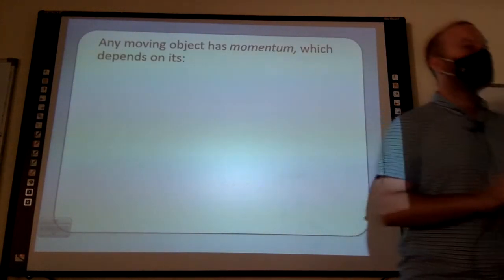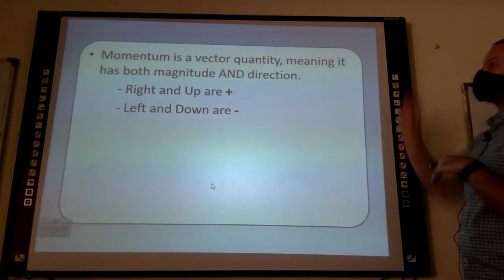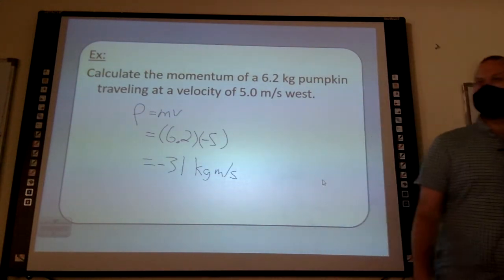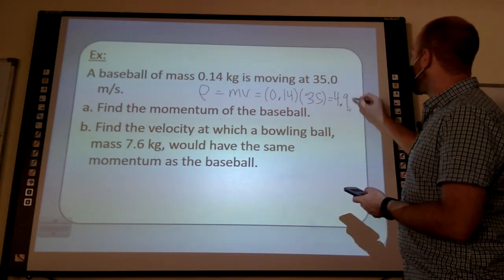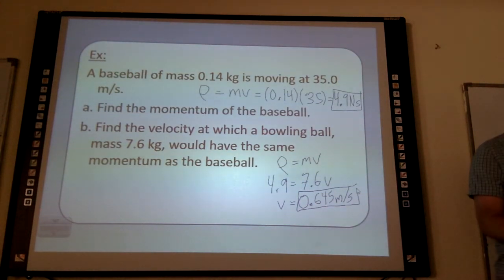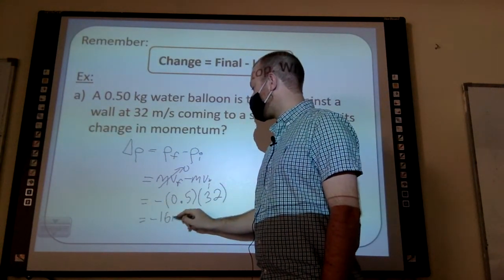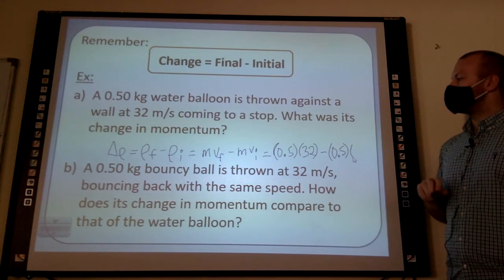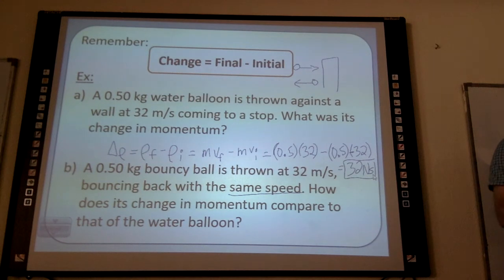Physics 11 - Momentum (Live Lesson)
Lesson from April 14, 2021 about momentum and change in momentum.